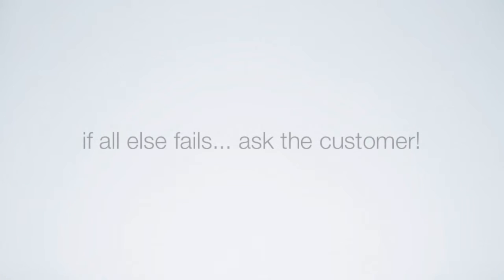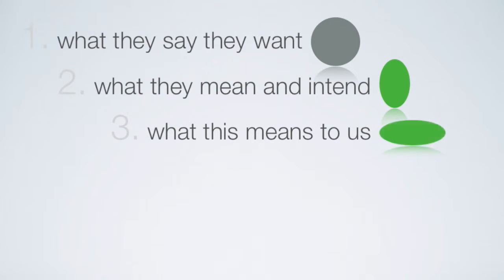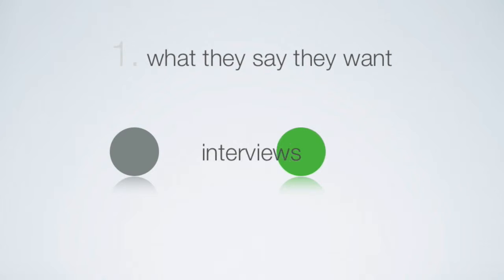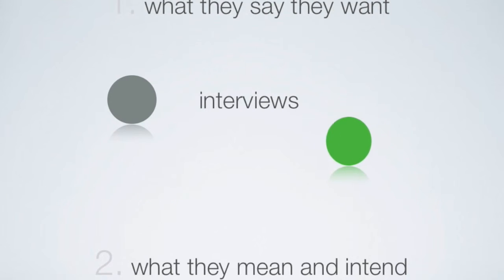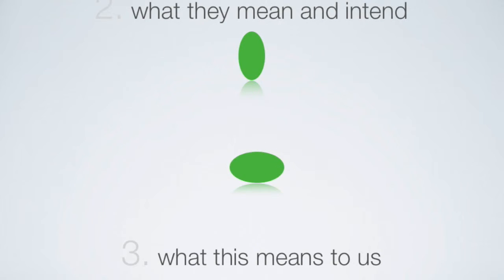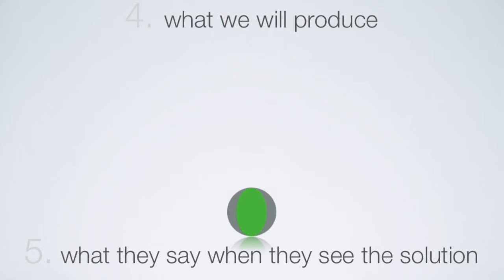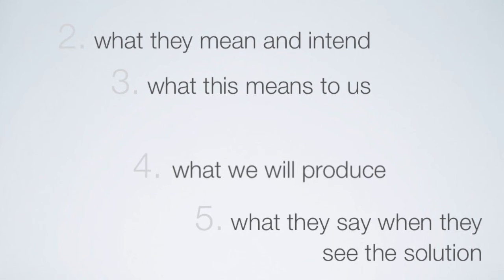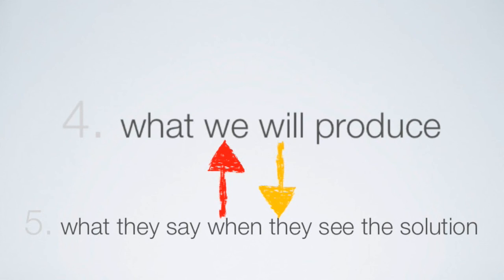Ask the Customer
Based on our research work with best-practice teams we've developed a 5-step voice-of-the-customer, or VOC process for aligning customer requirements with product requirements in order to determine what customers value most. The customers requirements are their wants and the product requirements are how you will fulfill those wants with your product or service. This process permits the development team to focus the creation of a new product on what customers actually want and deliver it when they want it. The prioritization of customer and product requirements focuses finite resources where they can add the greatest value--this focus accelerates development cycle-time. If all else fails ask the customer seems obvious, but in our experience, actually asking the customer what they want is rare, especially in the technology business. Rather, we hear technologists say, they dont know what they want until we show it to themthis is leading edge stuff and so on There is a reason 9 out of 10 new products fail could this be one of them? Five-steps to getting VOC What they say they want is the listening part, what they mean and intend is your translation of what they said, what this means to us is your conversion of their wants into a product definition, what we will produce is the physical or digital manifestation of these requirements, and finally what they say when they see the solution is your demonstration of the product to confirm it is what they wanted. The process is iterative and can occur many times during the development cycle. Best practice teams continually confirm the products value using this process throughout the development life cycle.